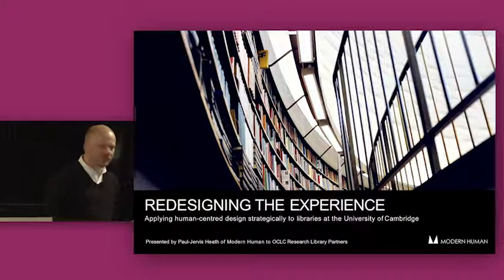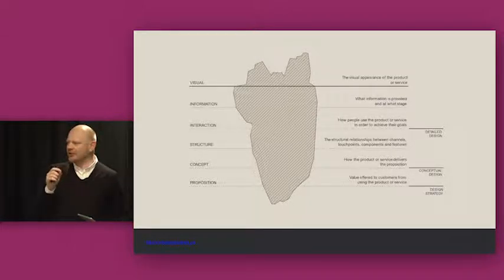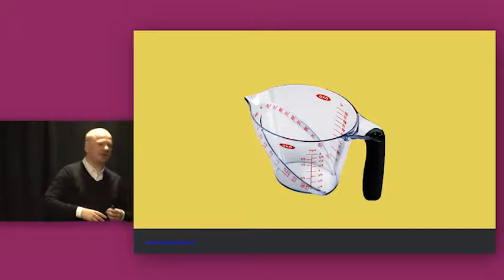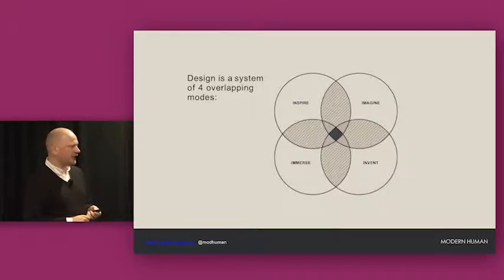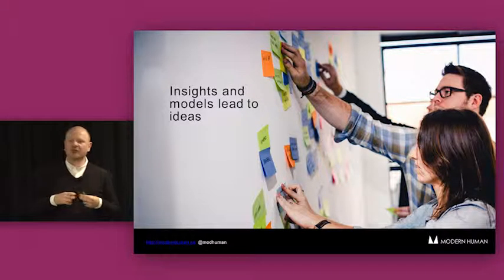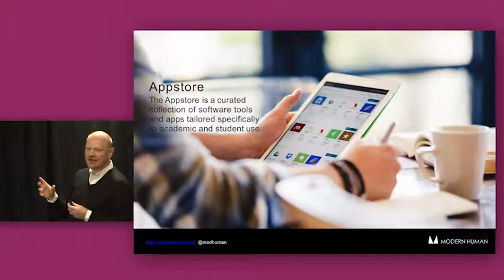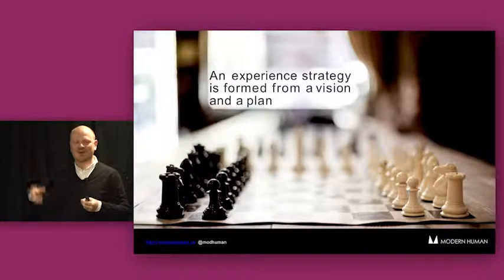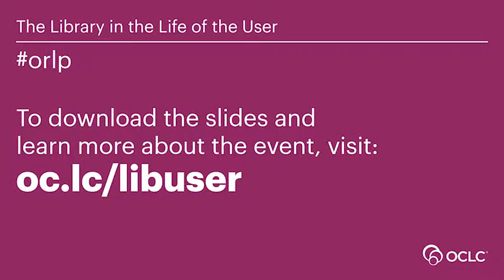Redesigning the Experience: Applying Human-centered Design Strategically to Libraries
This is a recording of the "Redesigning the Experience: Applying Human-centered Design Strategically to Libraries at the University of Cambridge" presentation that Paul-Jervis Heath, Modern Human gave at the Library in the Life of the User meeting that took place in Chicago 21-20 October 2015.  Download the slides and learn more about this event